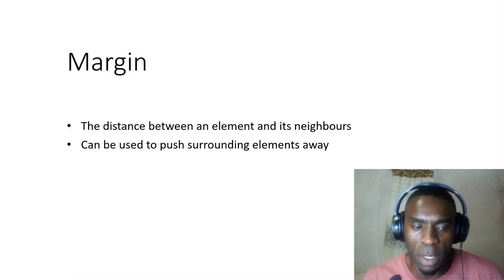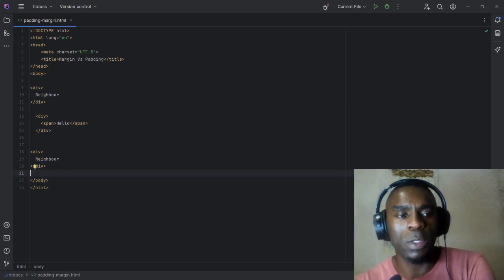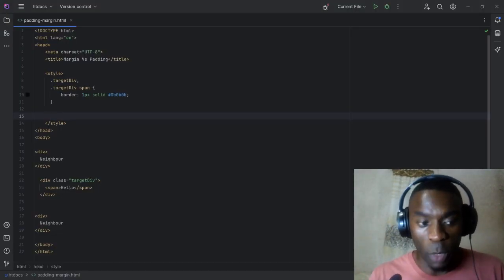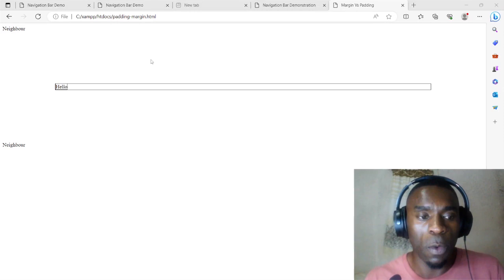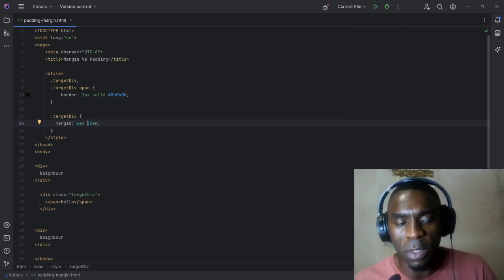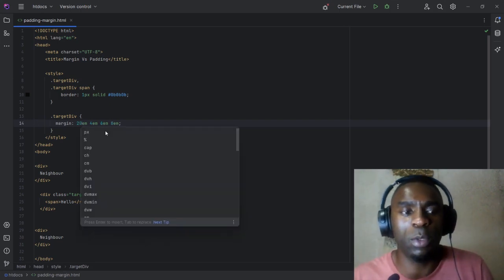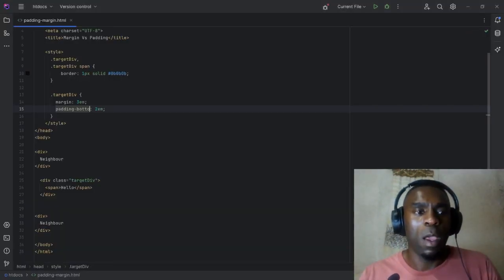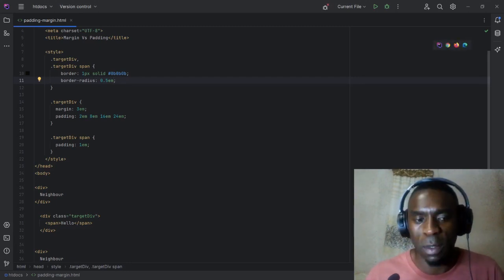HTML5 and CSS - Margin Vs Padding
This video demonstrates the use-case for padding and margin within HTML5 and CSS